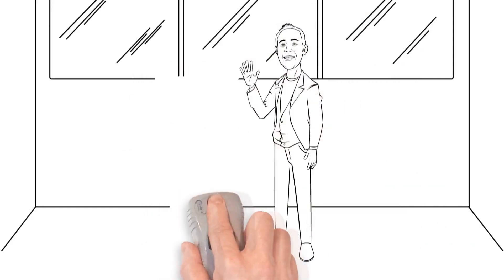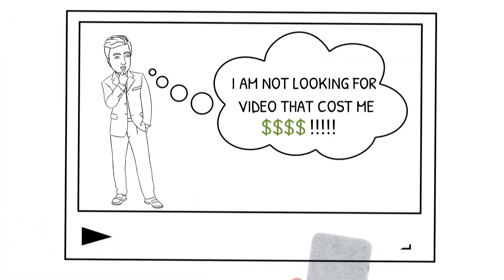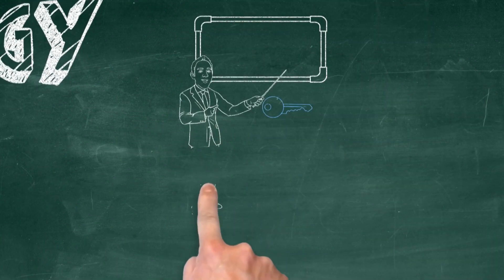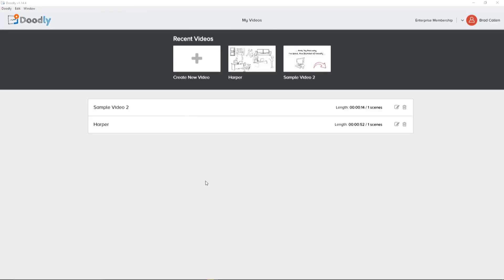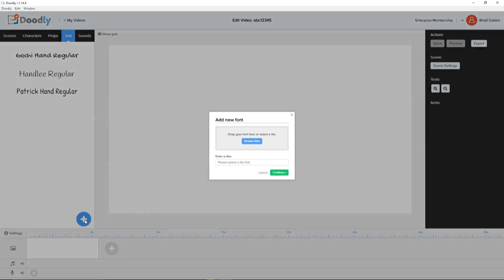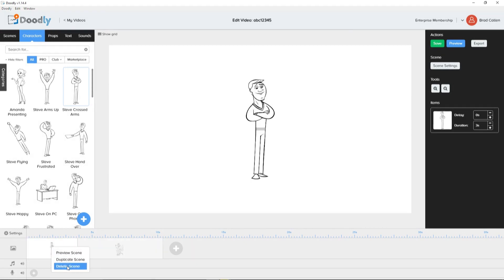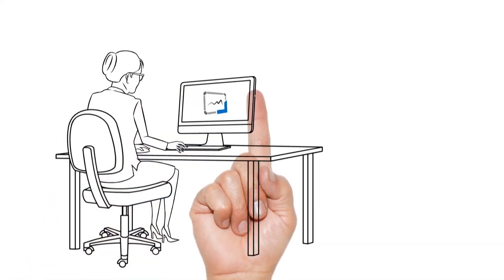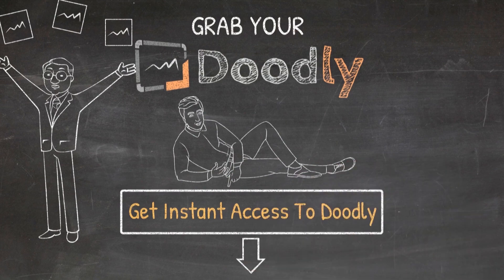Doodly - The Simplest Animation Whiteboard Software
📝 SEO, Content Creation, & Research Tools

Here is how you too can create amazing whiteboard, blackboard, greenboard, or all-new glass board videos in minutes.

So, want a simple way to make those insanely high-converting "Doodle-style" animation videos?

It's easy... just use this software!

You see the challenge has always always been... Doodle animation videos have amazing engagement, watch rates and conversions... but they cost an arm and a leg to have created from scratch. Seriously... $2.5k - $7.5k PER MINUTE - who on earth is gonna pay that besides massive corporations?

This is why Doodly has become so popular.

It's an app that allows you to create your own doodle videos yourself (and with EASE).

Try comparing that to even just 1 minute from the "professionals".

What's really cool is there are loads of built-in characters you can choose from (over 200 with 20 different poses each), as well as you have the ability to upload your own images!

No expensive video editing software.

Just point and click simple.

No Other Whiteboard, Doodle Software Can Do This Much!

Here's What You Get:

Create unlimited whiteboard, blackboard, green board, and the all-new GLASSBOARD doodle videos!

Private access to the Doodly Design Facebook group where ourselves, along with other Doodly users share tips, tricks, and strategies.

Doodly Smart Draw Technology™ allows you to create custom draw paths, allowing you to literally draw any image you import!

You'll also get over 200 props and images, allowing you to create anything that your mind can dream up.

Use Doodly on as many computers as you'd like. While most software limits your installs, Doodly doesn't.

Export your videos in many different quality levels, including full HD!

Choose between tens of different male OR female hands to give you complete control over how your doodle video looks.

New, smart-recording feature allows you to record your own, custom voiceover from within the software, as Doodly draws the video.

Comes complete with 200 total characters & 20 different poses each. The only limit is your imagination!

Premium support with 100% FREE software updates. We constantly add new features. You get them for FREE!

20 unique, background audio tracks sure to make your doodle videos super engaging.